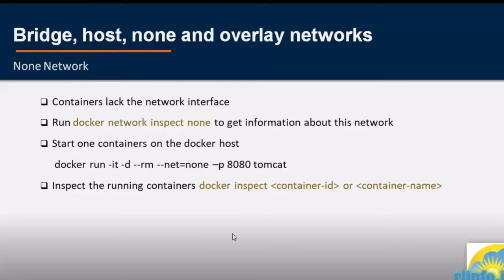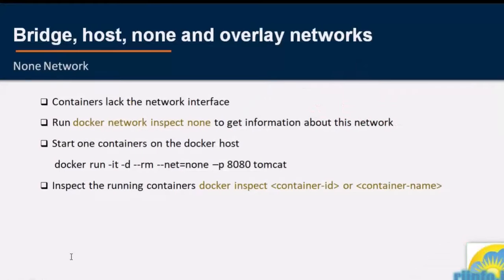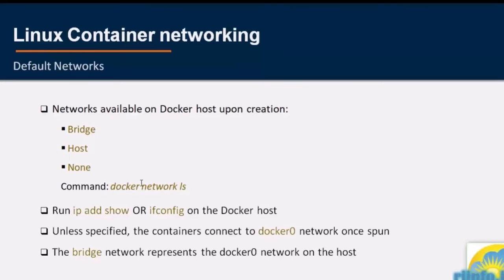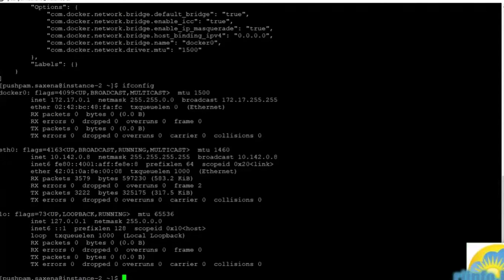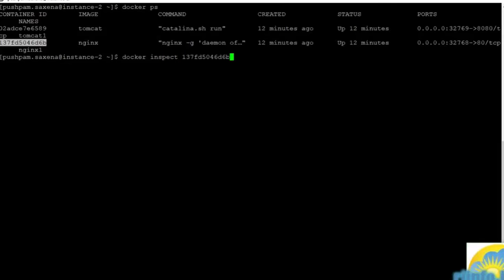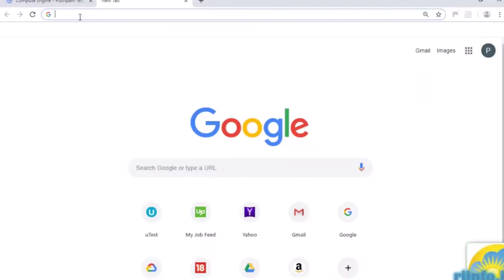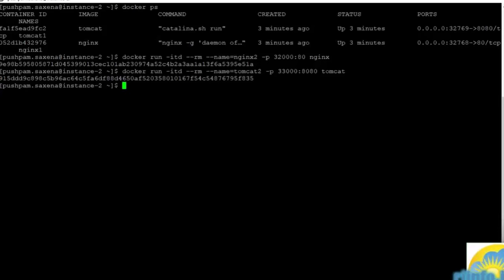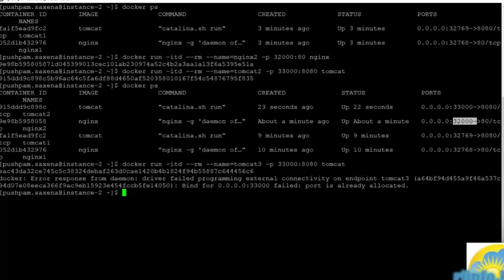Docker part-8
Docker Networking